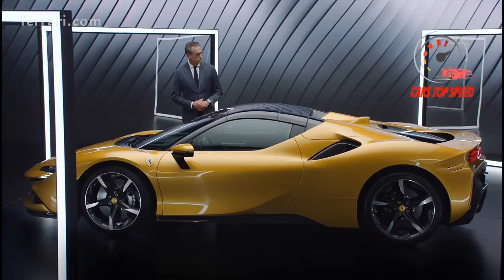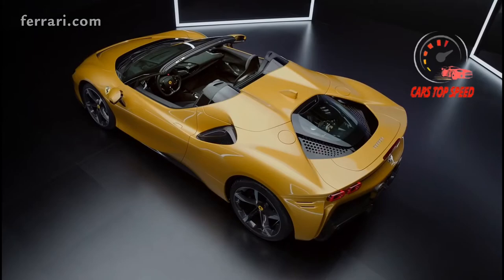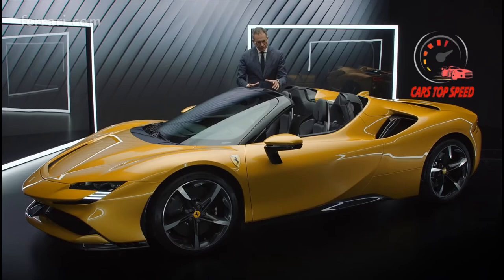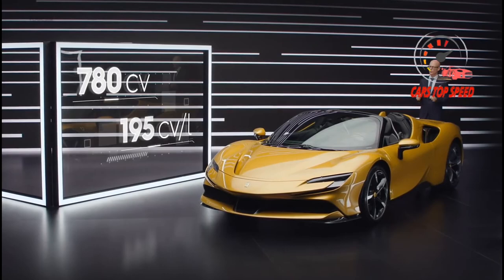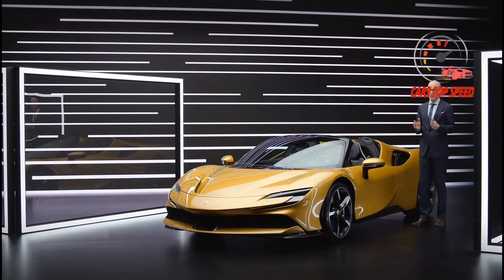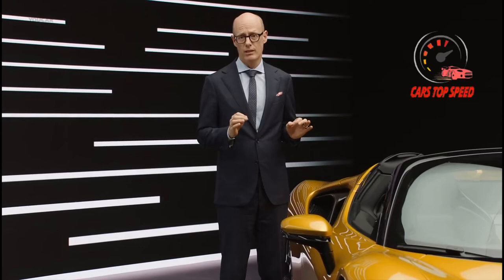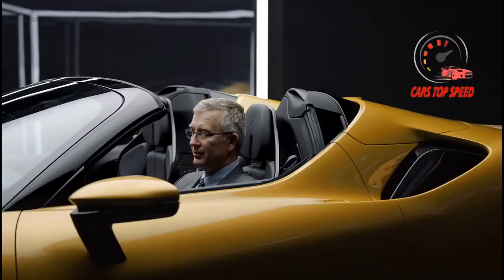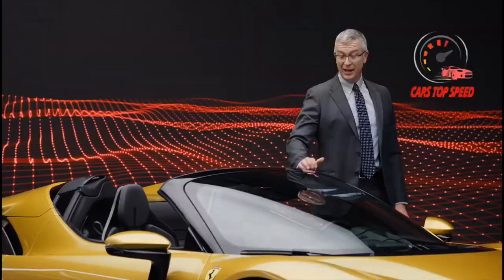2021 Ferrari SF90 Spider - Ferrari Review with Flavio Manzoni & Michael Hugo Leiters -Cars Top Speed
2021 Ferrari SF90 Spider the world's most extreme convertible full detail Ferrari review in Cars Top Speed.

Discovering the FerrariSF90Spider with
Chief Car Design Officer: Flavio Manzoni.
CTO Chief Technology Officer: Michael Hugo Leiters.
Head Of Product Marketing: Emanuele Carando.

Find out updated interior design, added features, new exterior design and so much more.

If you like Ferrari SF90 Spider 2021 plug in hybrid then don’t forget to like, share and subscribe also hit the bell icon so you will never miss any new video updates from Cars Top Speed